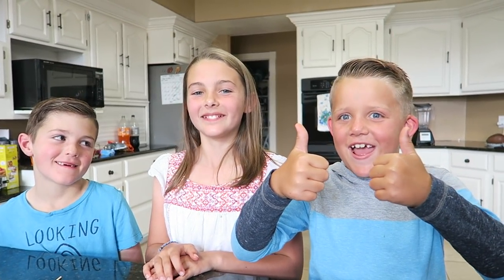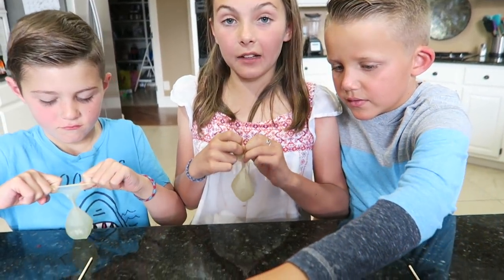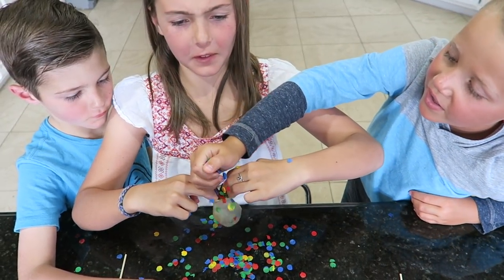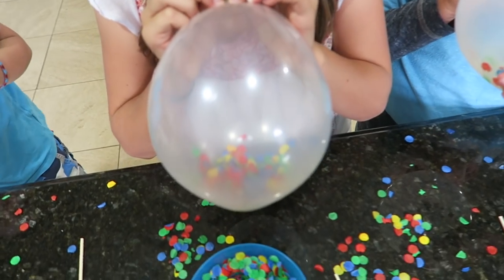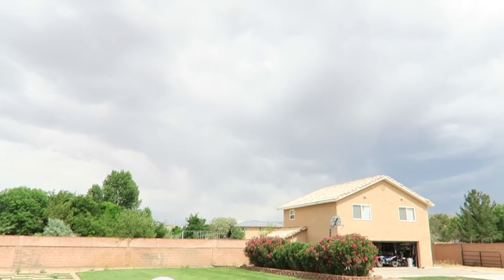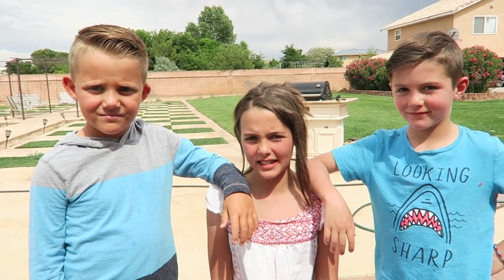DIY Summer Haircut Hack | How To Balloon Hair and Confetti Balloons w/ Ava | Kids Cooking and Crafts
DIY Summer Haircut Hack | How To Balloon Hair and Confetti Balloon w/ Ava | Kids Cooking and Crafts

Watch as Ava, Axel and Kyle show you how to make confetti balloons! This tutorial gives Ava a great idea. She has the boys help her with her DIY summer haircut by using a fun balloon hair hack. Would you let a boy cut your hair?!

Music and sound – Provided by Youtube

Thanks to all our friends watching in the US, Mexico, Vietnam, Saudi Arabia, Brazil, Iraq and around the world!